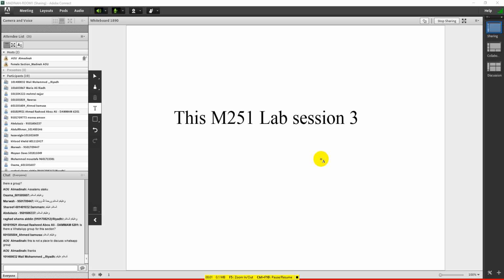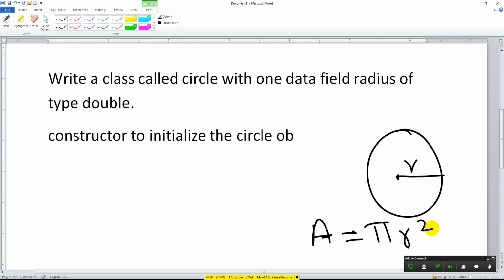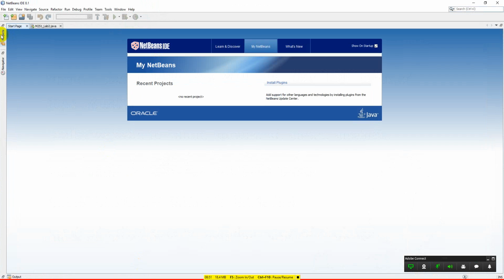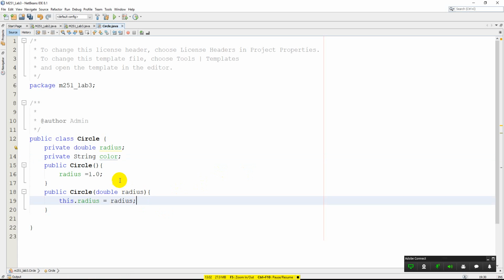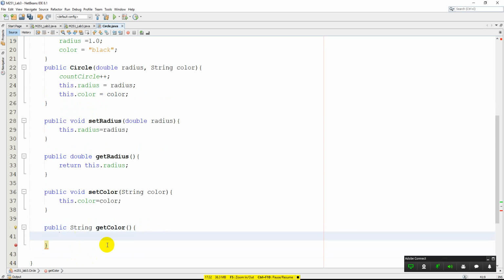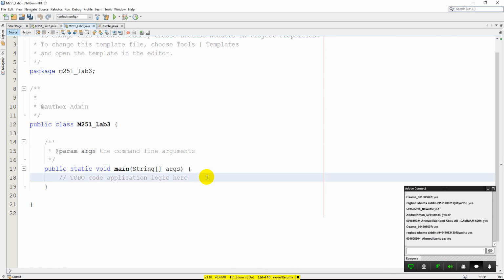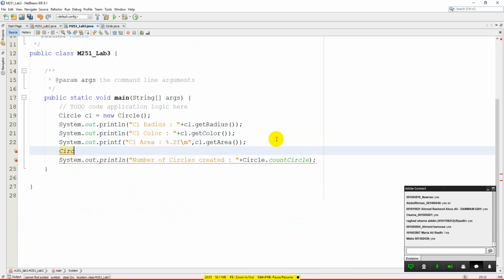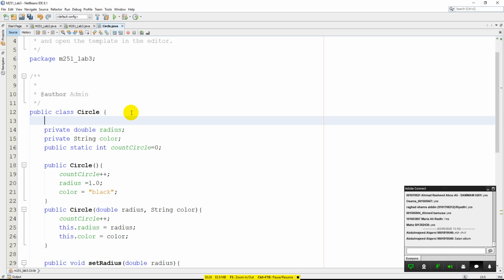M251 Lab session 3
This video explains how to create classes and objects in JAVA.
What are the different members of classes in JAVA.
data fields of classes in JAVA
Accessor/getter methods  in JAVA
Mutator/setter methods in JAVA
how to create objects in JAVA
invoke mthods using objects in JAVA